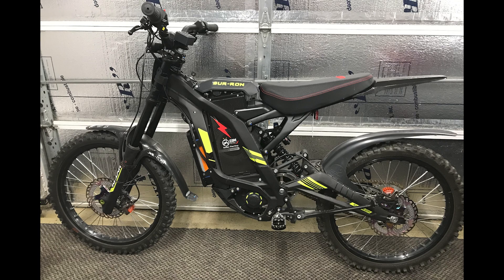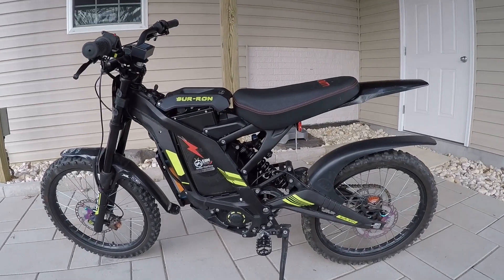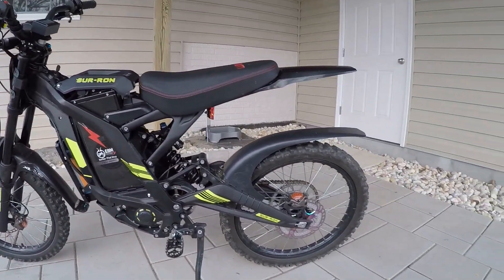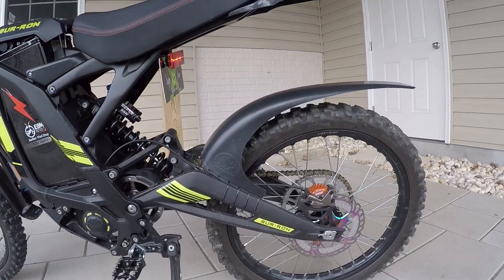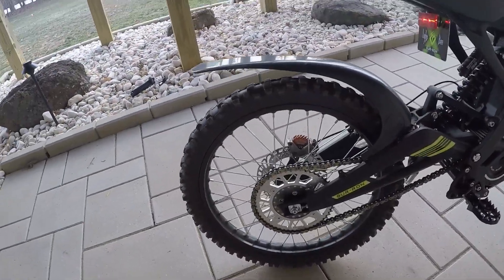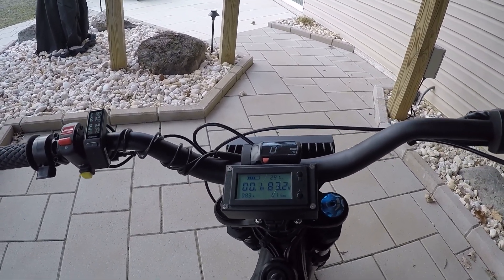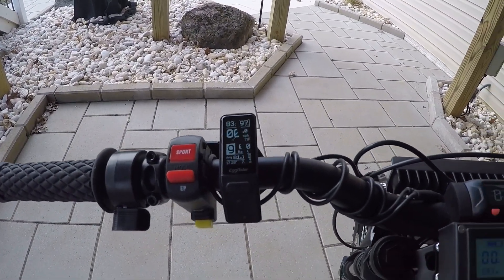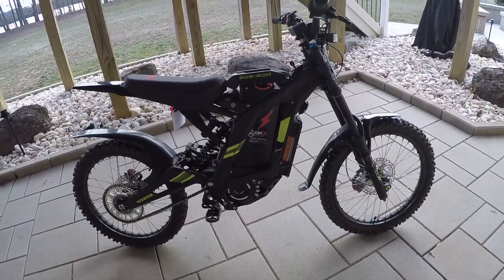Sur Ron AS BAC4000 / EBMX 72 volt battery - High Voltage tuned!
This is the High Voltage tuned Sur Ron rocking the ASI BAC4000 and the EBMX 72 volt pouch cell battery. No plans to market this kit as it seems every man and his dog are doing Sur Ron kits these days. Needless to say tho its every bit as good as anything else out there with full regen throttle control and all the goodies. Note the impressive battery performance which comes from the pouch cells used in the EBMX 72 volt battery.